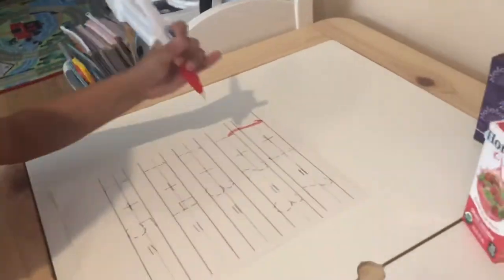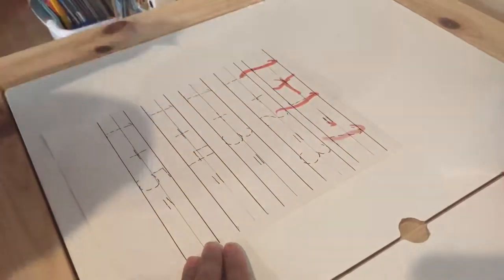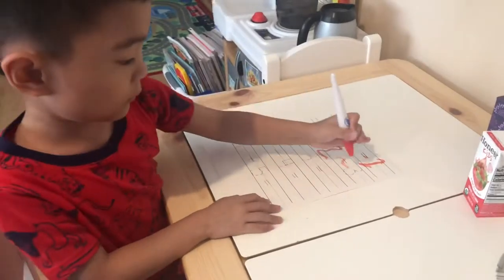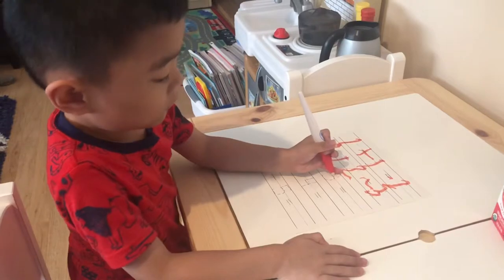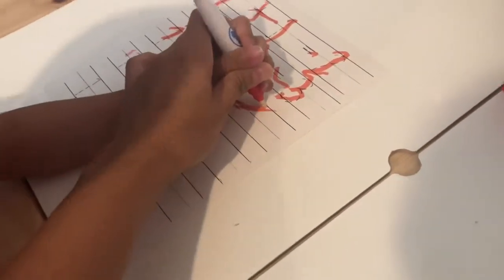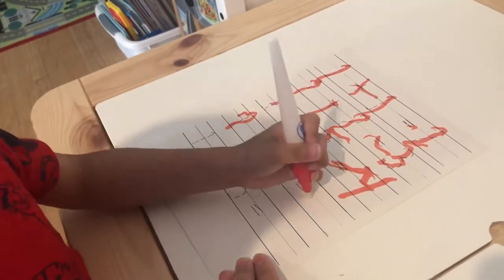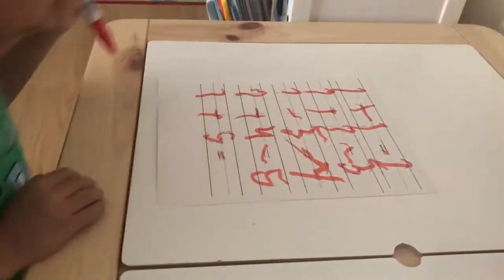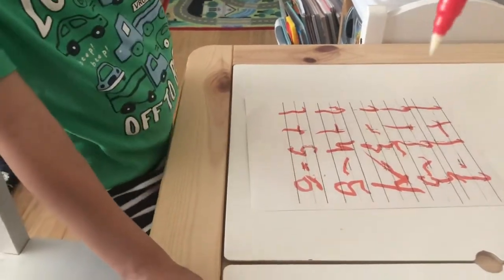Jacob doing Addition